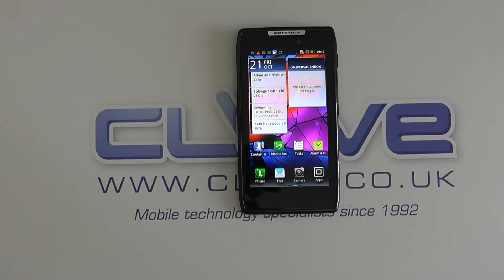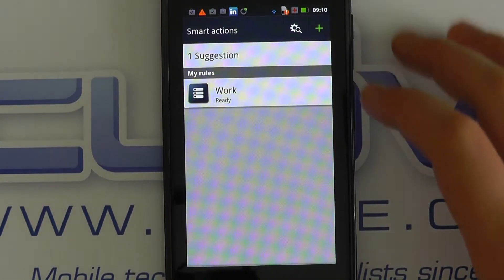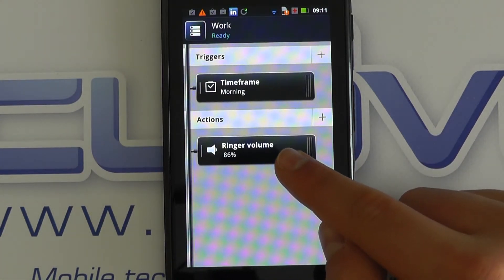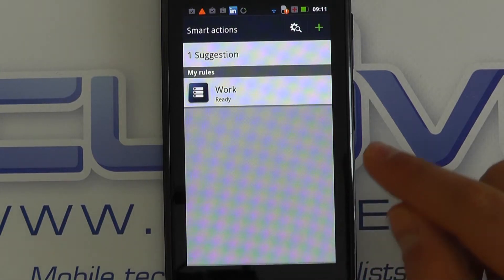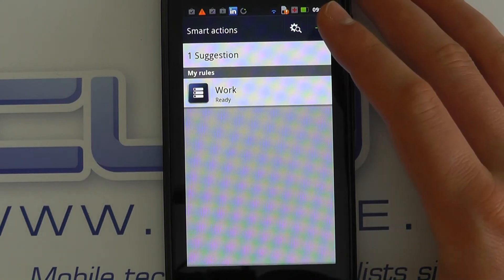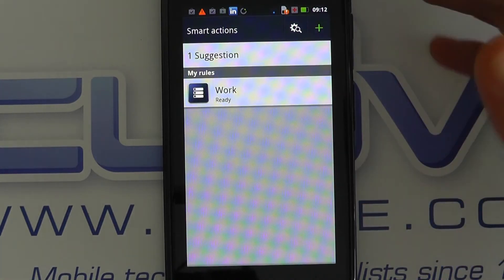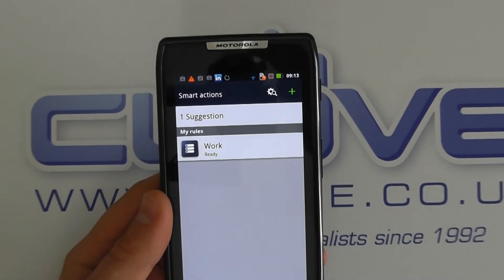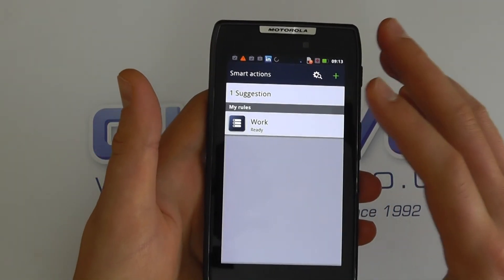Motorola RAZR Smart Actions Demo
A demonstration of the Smart Actions Software that Motorola pre-load on the Motorola RAZR XT910 Android Smartphone.

Smart Actions is a customisable software programme that allows you to have the phone automatically do things for you such as change the background wallpaper, activate wifi, send a text and more based on certain triggers such as a GPS location and much more.